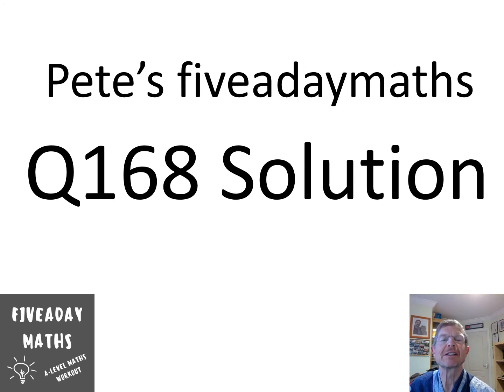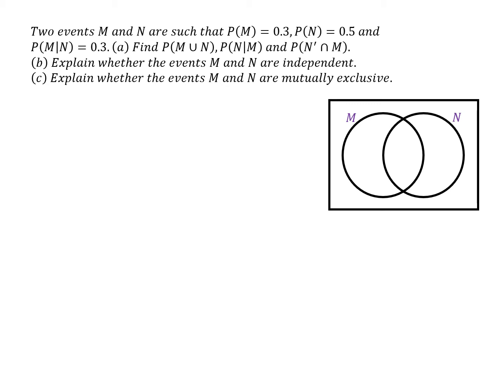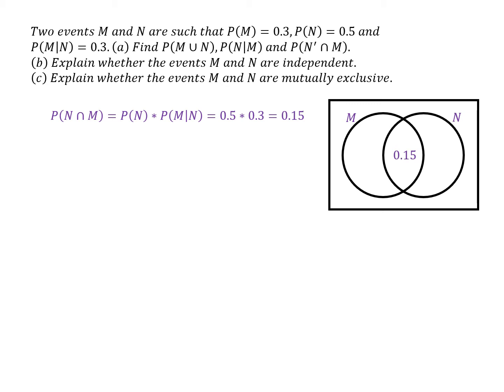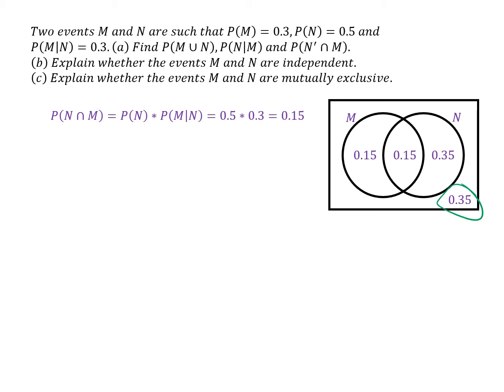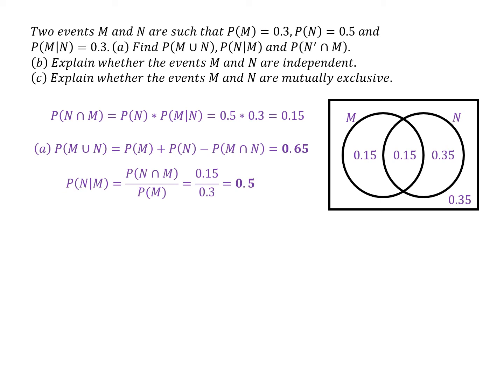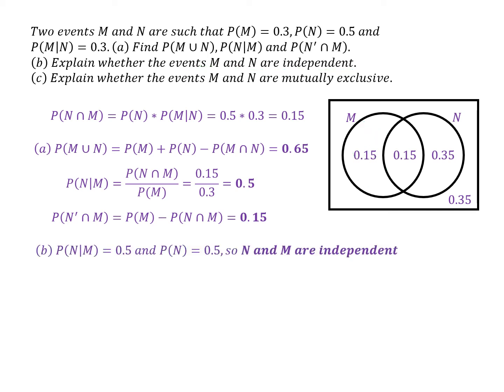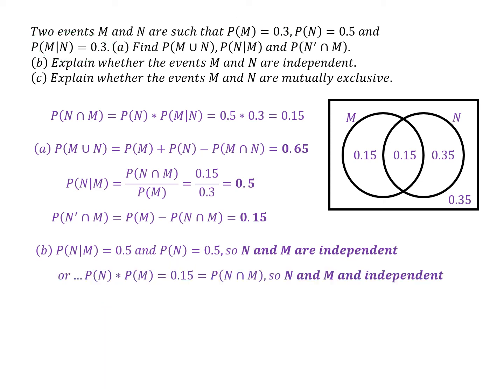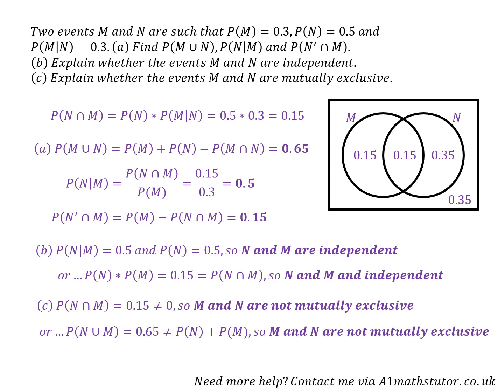Q168 Solution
How to test if two events are independent. How to test if two events are mutually exclusive.